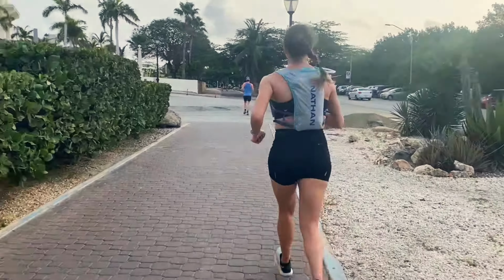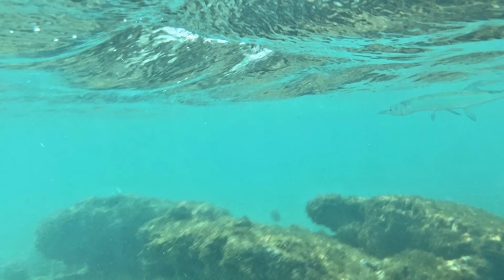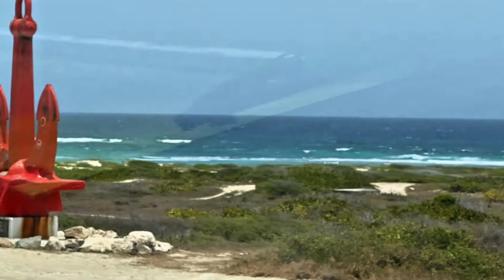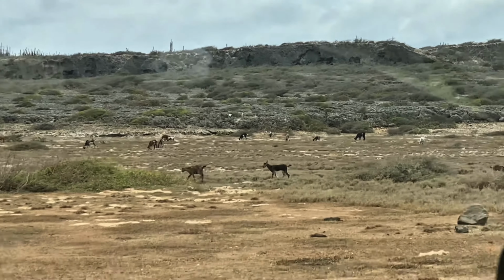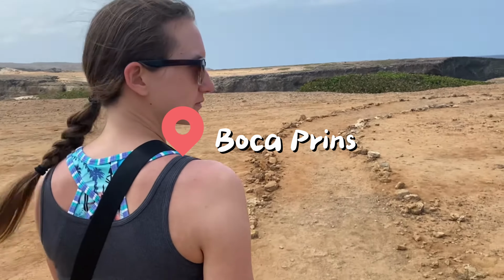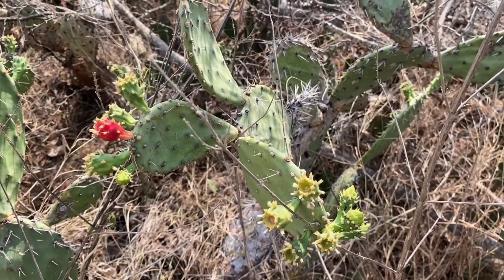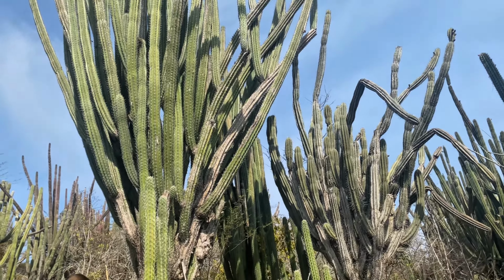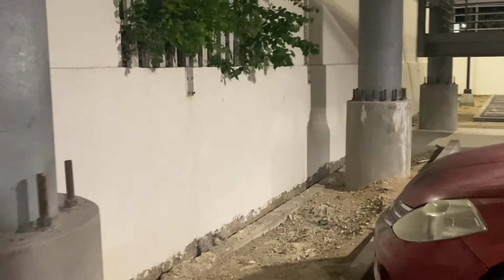ARUBA ROAD TRIP | Snorkelling at Baby Beach and Driving Around Arikok National Park (Aruba part 2)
In this vlog, we take you along as we get our rental car, the Suzuki Jimny, and hit the road for a day filled with incredible experiences.

Road Trip Highlights:
🐠 Snorkeling at Baby Beach with AMAZING fish!
🍽️ Kamini's Kitchen (a local spot you can't miss!)
🏞️ Exploring Arikok National Park
🕵️‍♂️ Quadirikiri Caves
🌊 Boca Prins
🥾 Hiking the Cucunu Trail
🍴 Dinner at Ike's Bistro

Whether you're a fan of snorkeling, hiking, or simply love exploring new places, this Aruba adventure has it all! Join us for an unforgettable journey and get inspired for your own travels.